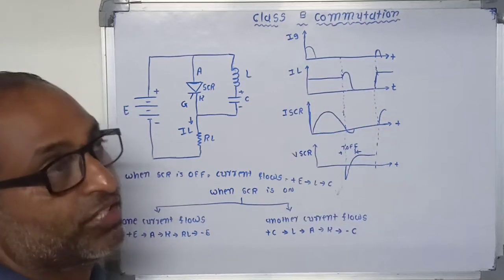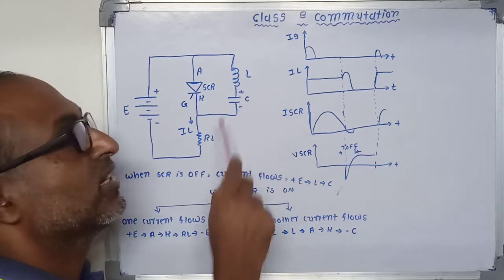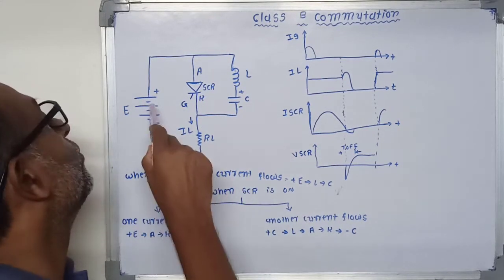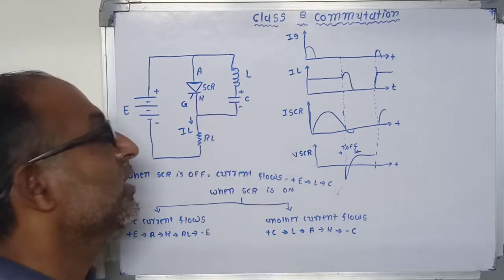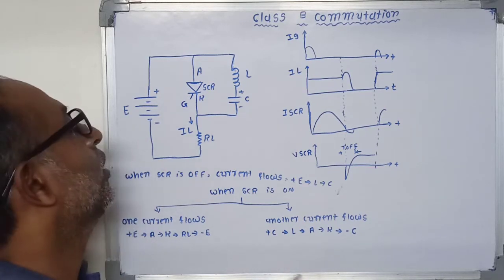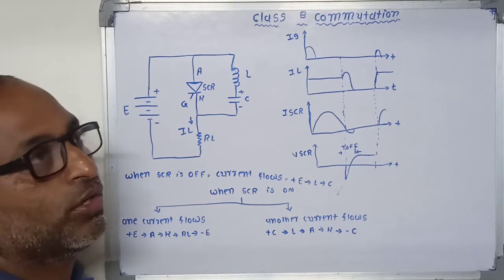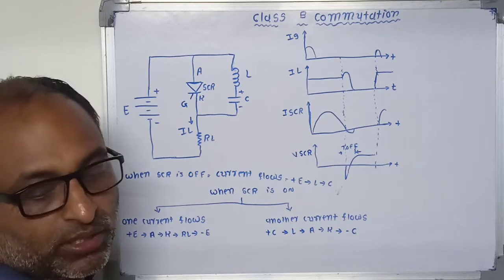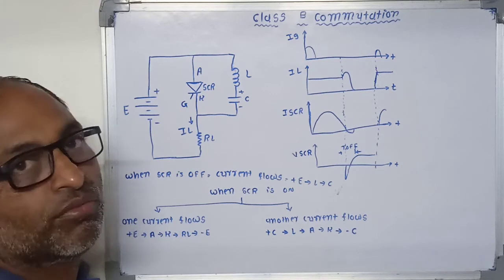English-Class B commutation